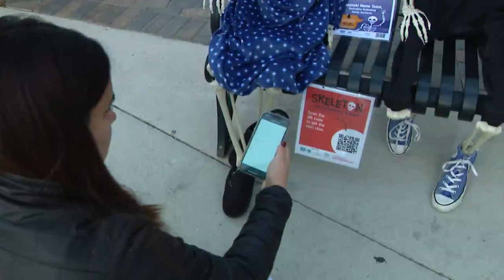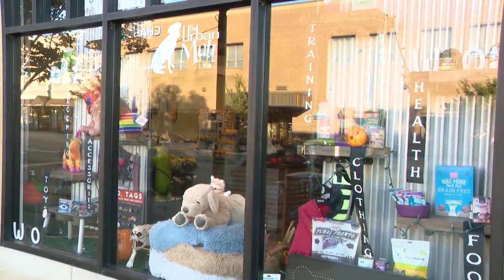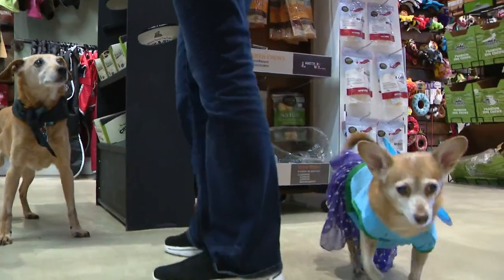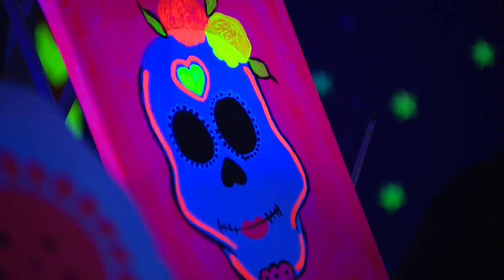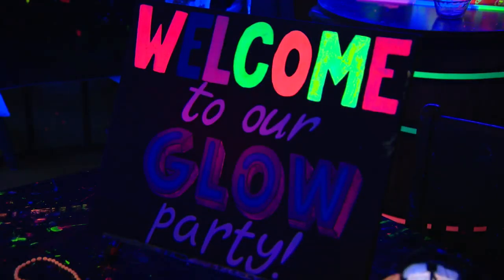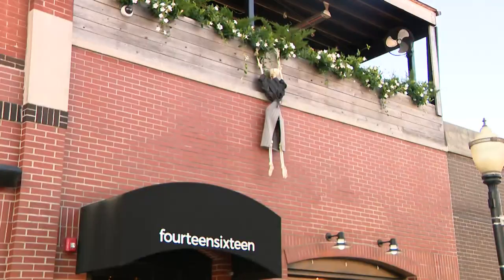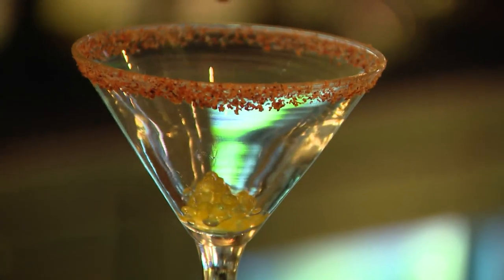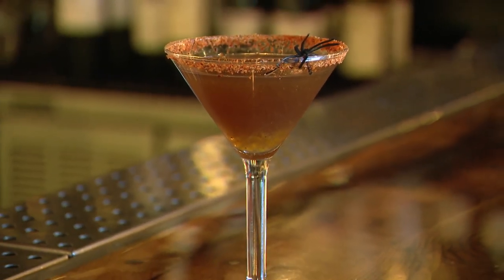Weekend Break: Skeletober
WGN's Marcella Raymond tells a spooky tale of a skeleton scavenger hunt found in the Chicago area.